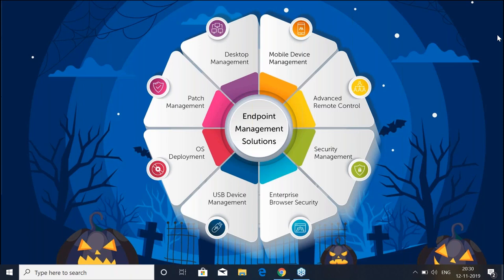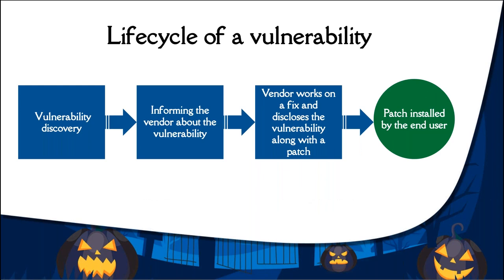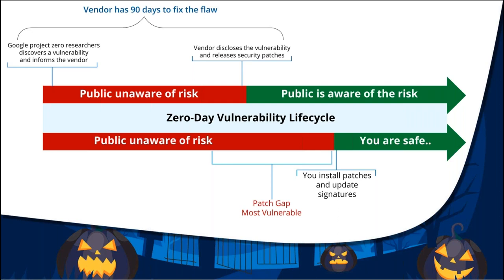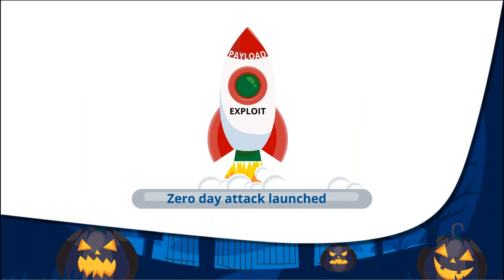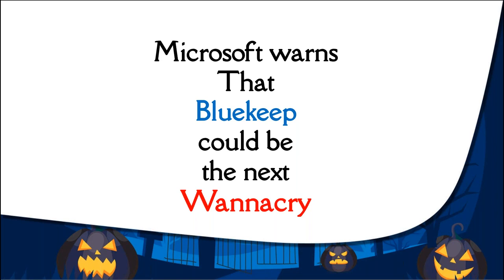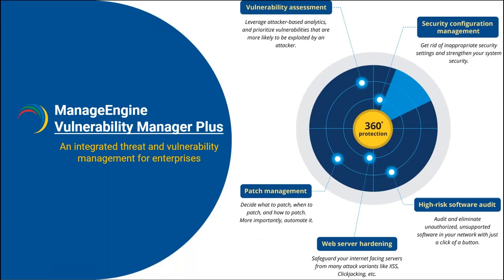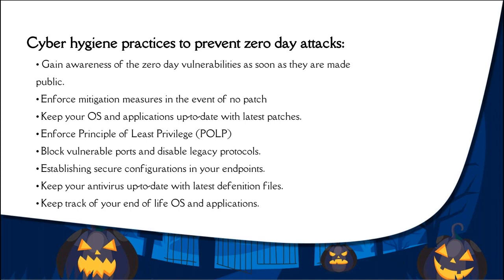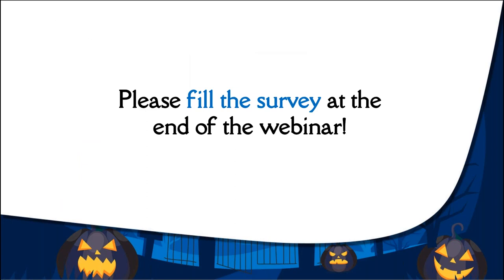Halloween Cyber Street - Zero day attacks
Zero day attacks happen when a threat actor exploits an unpublished vulnerability before the vendor releases a fix for it. Even though, there's not a silver bullet solution to prevent this, in this video you'll learn about the cyber hygiene practices you can implement now to strengthen your defense.